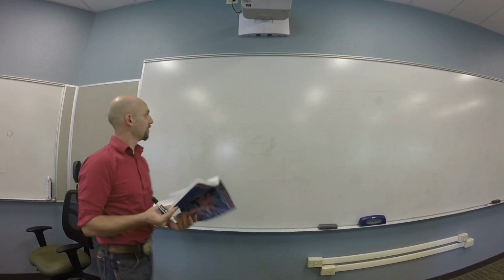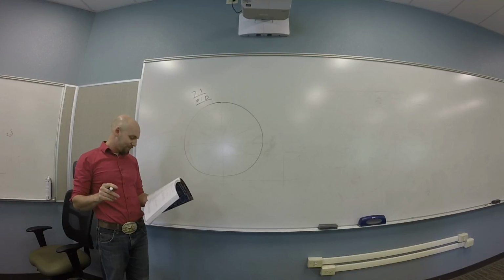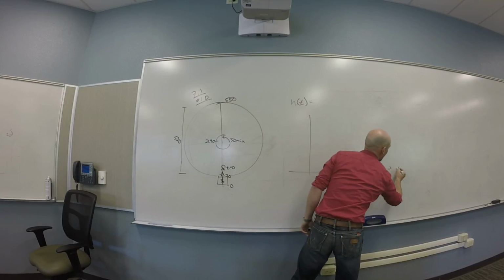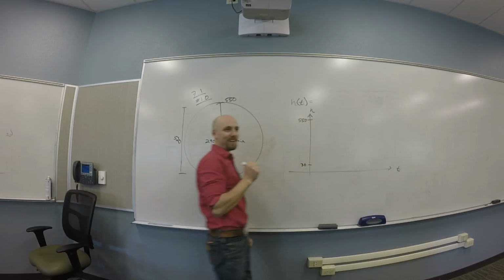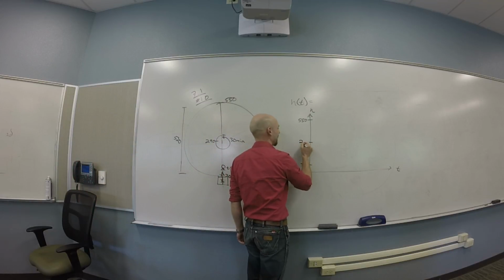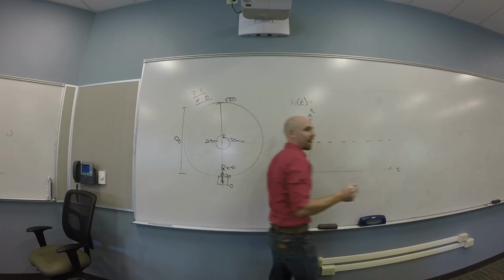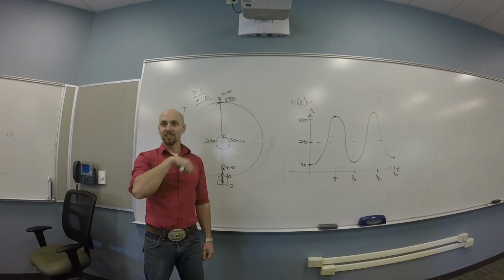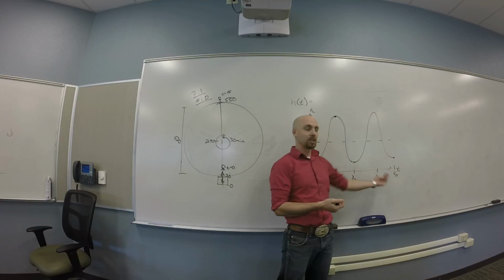Periodic Functions - Example (7.1 #10)